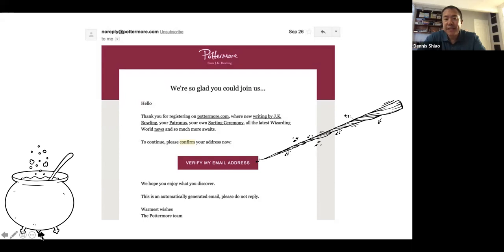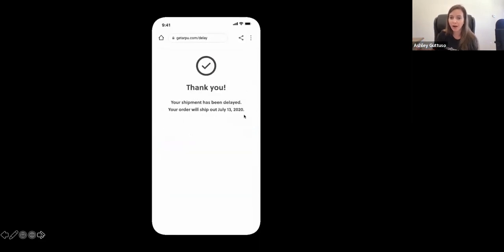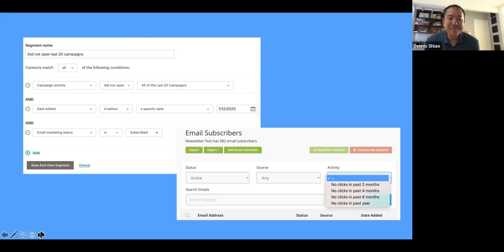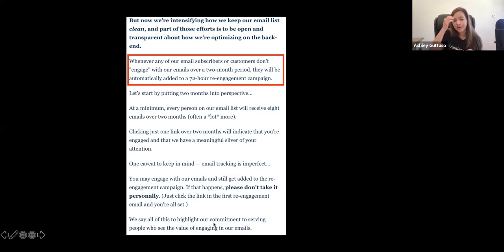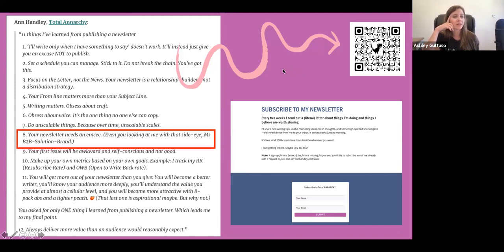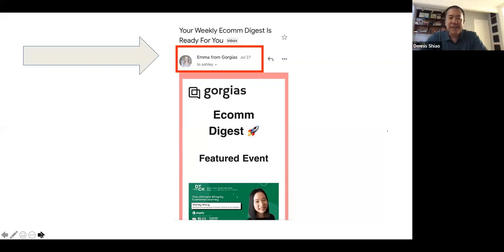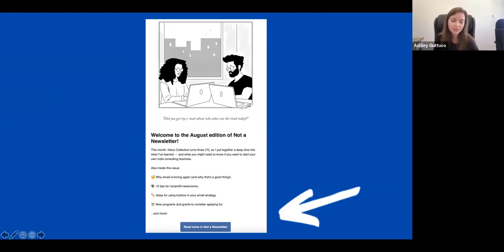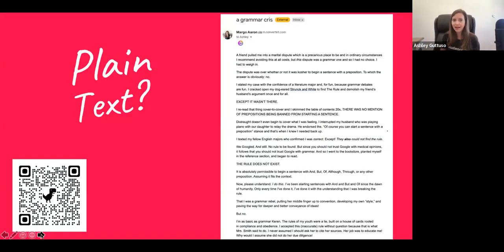Counterintuitive Email Marketing Strategies That Work (Ashley Guttuso & Dennis Shiao)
You'd never send an email without a call-to-action (CTA), right?

Unless it works.

While such an email might not generate clicks, it could still generate awareness, engagement and brand affinity.

Often in email marketing, going against conventional wisdom gets results. So how do you stand out in a crowded inbox?

Embrace a counterintuitive approach that makes subscribers smile when they see they've got mail—from YOU!

Stop treating email like a chore and start realizing that it can be the most enjoyable part of marketing: an opportunity to experiment, be bold, and measure (i.e., to determine how to be even bolder).

Try a few counterintuitive email strategies that deliver unexpected results: more opens, clicks, and engaged subscribers.

Takeaways

👉 Understand why it's time to make email fun and exciting again

👉 See specific examples of counterintuitive email tactics that generated strong results

👉 Steal tactics and tips from email experts who defy inbox fatigue

👉 Learn about an "experiment-measure-adapt" approach to using counterintuitive tactics

Presenters:
Ashley Guttuso, Chief Strategy Officer, Simple Focus Software
Dennis Shiao, Founder, Attention Retention LLC